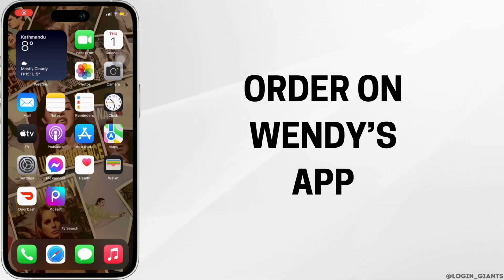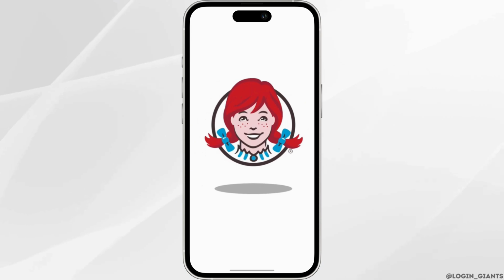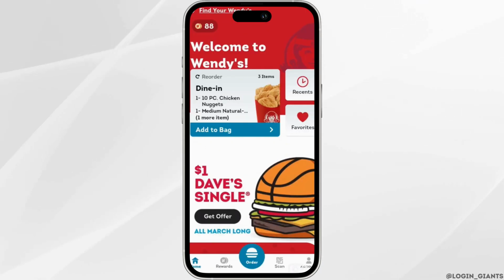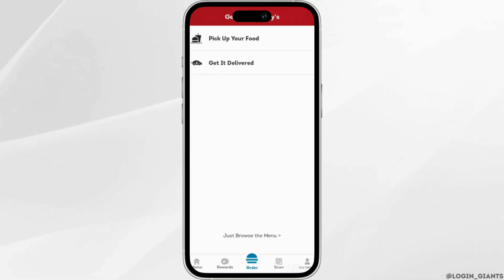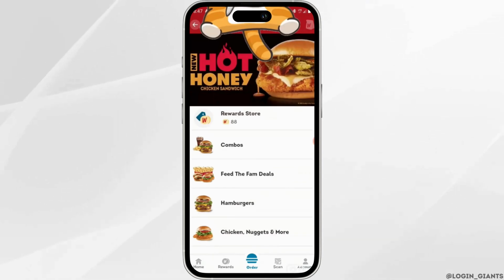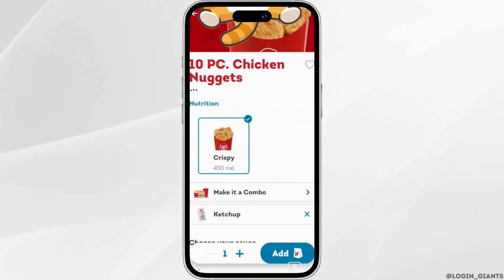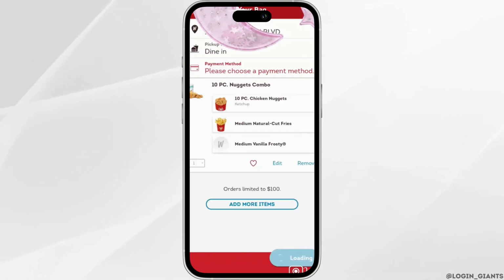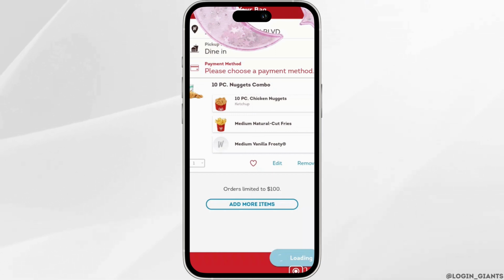How to Order in Wendy's App? (Complete Guide)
In this tutorial:
0:00 - Introduction
0:05 - How to fix wendy's app not working(Complete Guide)

Discover the complete process of ordering in the Wendy's app. The video covers downloading and installing the app, navigating the menu, customizing your order, adding items to your cart, and completing the order process. Follow these instructions to satisfy your Wendy's cravings conveniently using the app.

Enjoy your Wendy's favorites with this informative guide to ordering in the Wendy's app!